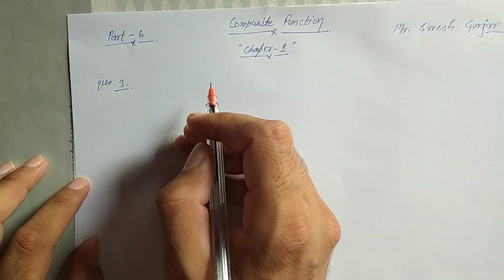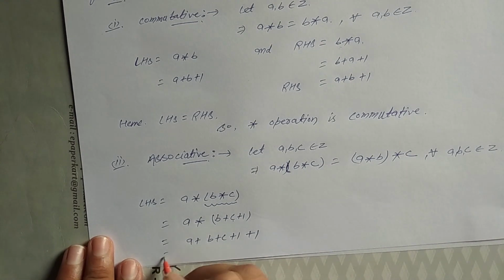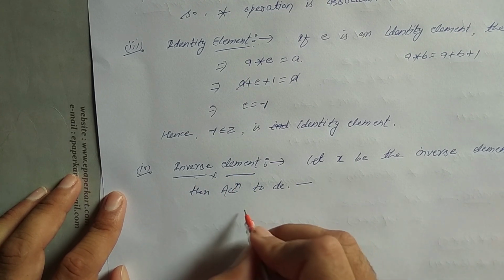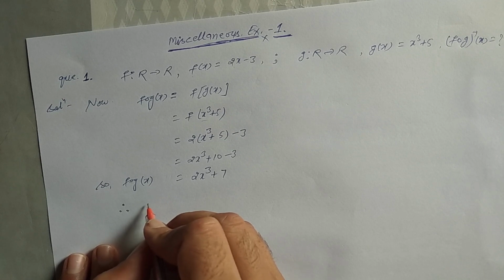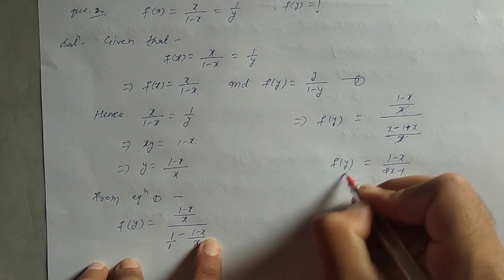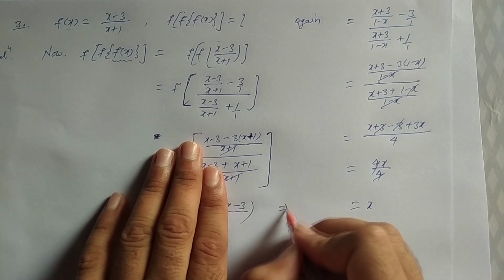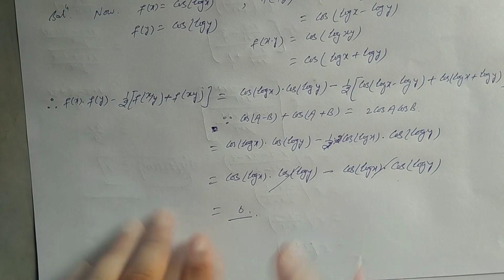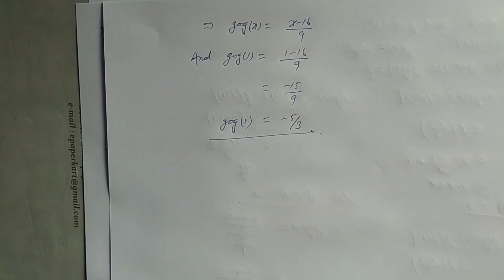16May || Ch.1 Function Part-6 || Clas-12 || Sub-Maths || English Medium || Bal Sadhana School Gudha